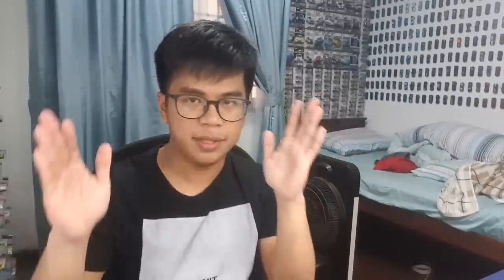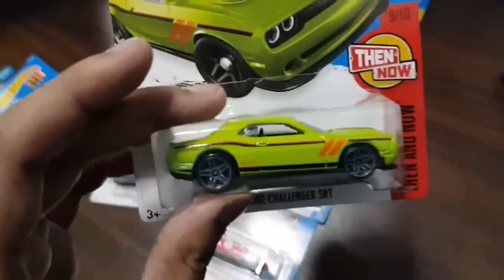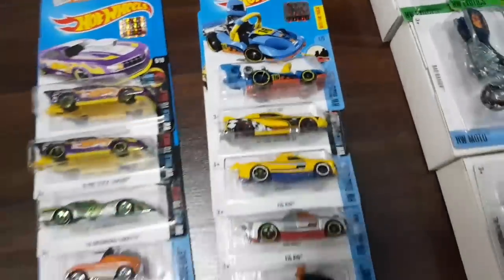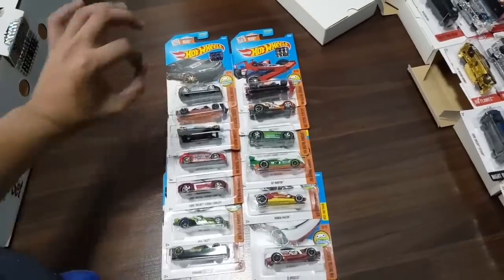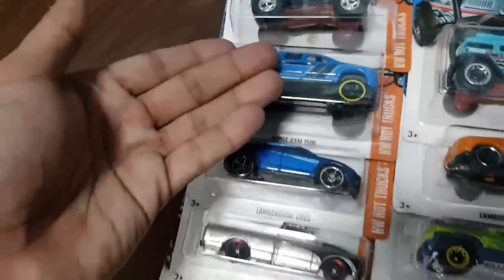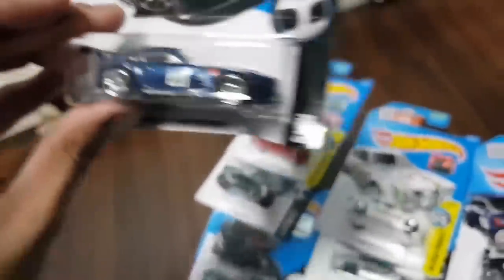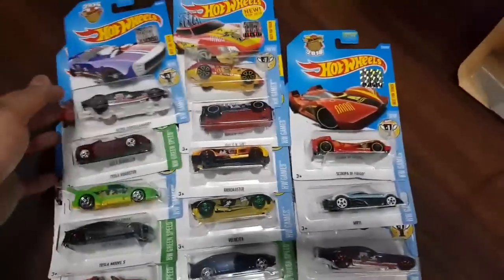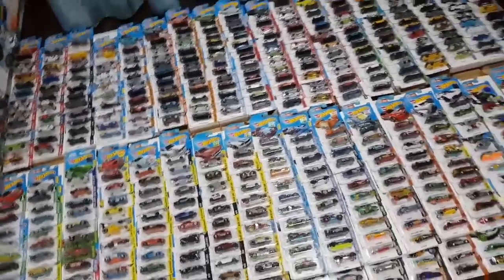2016 Hot Wheels Master Case UNBOXING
SHOUT OUTS AND THANK YOU VIDEO 😀

If I dont seem that too excited in the video, that's because I got the cars YESTERDAY. All my excitement dissipated throughout yesterday hehe. Still excited even though it's only day 2!!

Once again, thank you to everyone :)

Guitarded And Broke
Shane Lim

Pssst.. want some cool toys? Then check out Gearbest!

Editing: Kinemaster